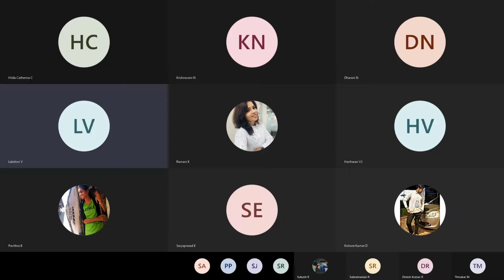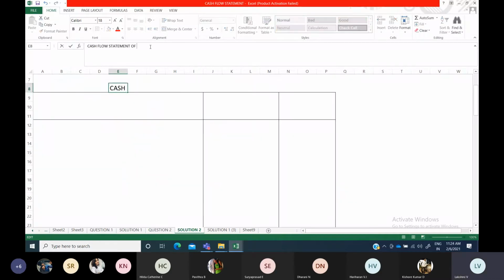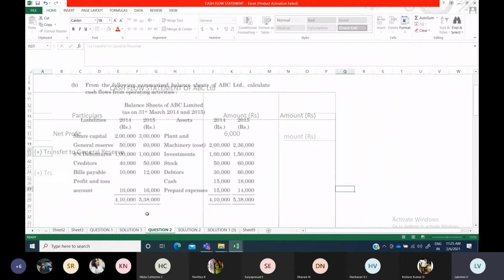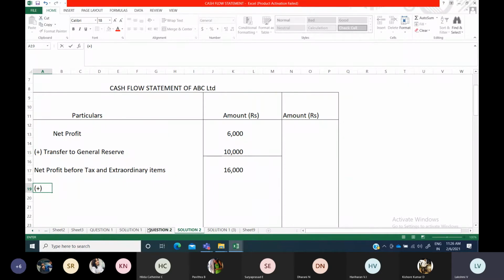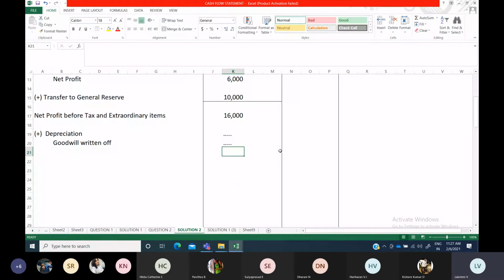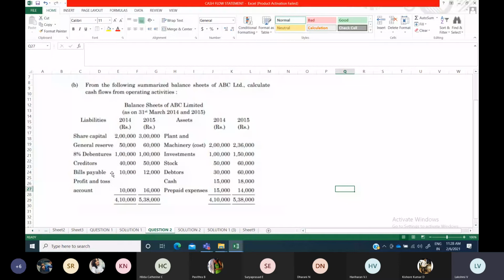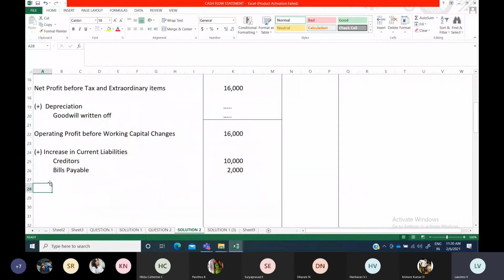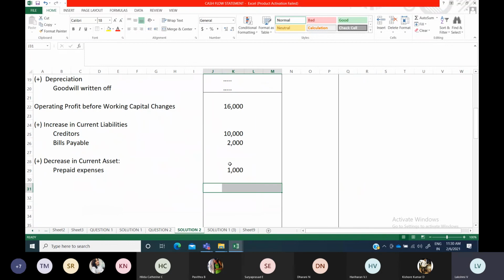CASH FLOW STATEMENT AS PER AS 3 - PROBLEM DISCUSSED